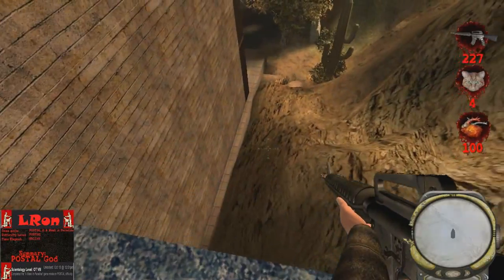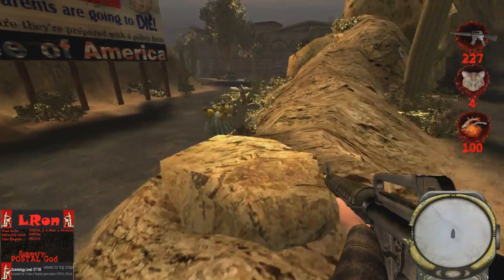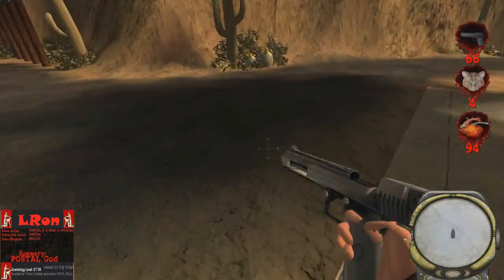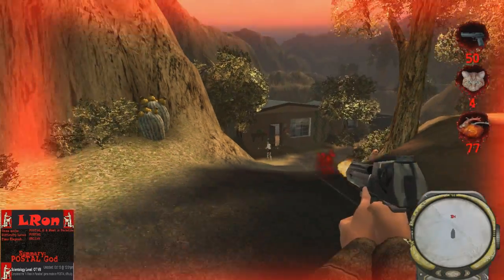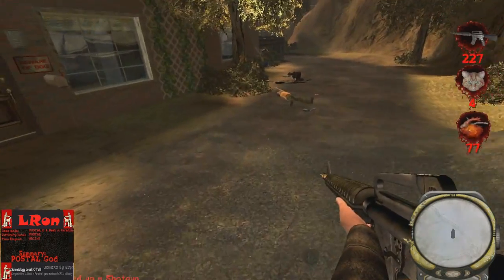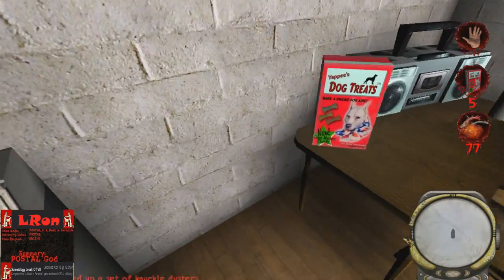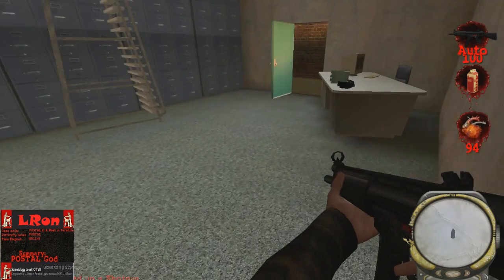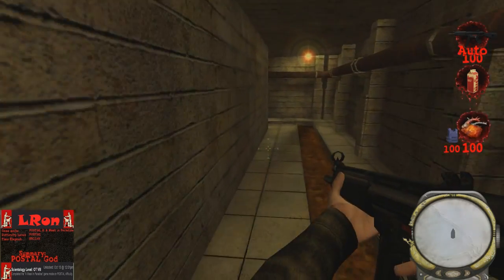LRon's Postal 2 OTVIII Achievement Guide: Part 4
This is the fourth of many videos aimed at helping the average player complete the Postal 2 achievement "Scientology Level OTVIII". This part features the path to the bank.